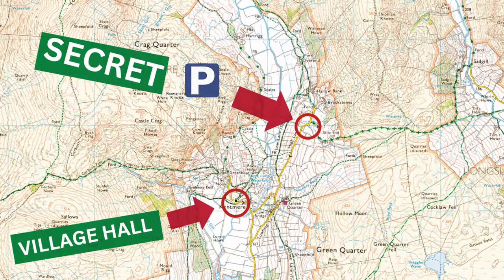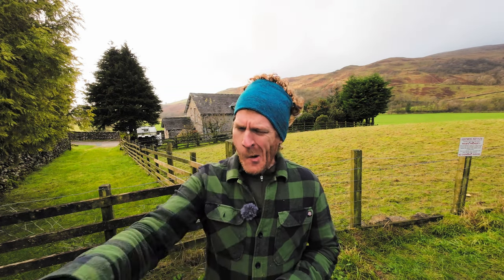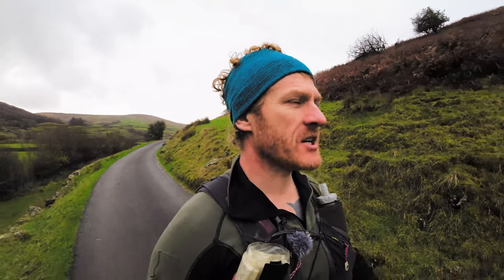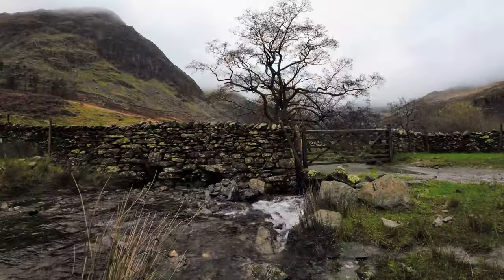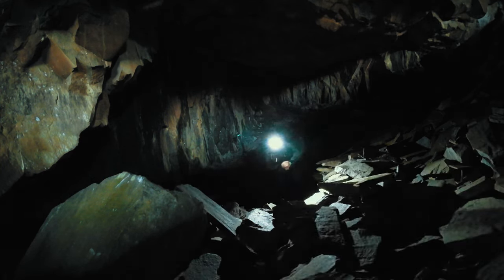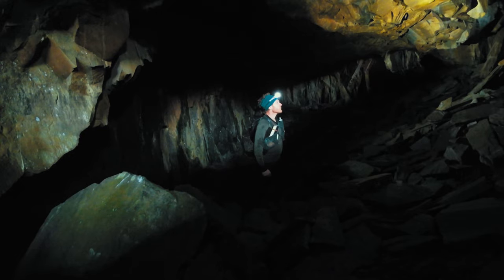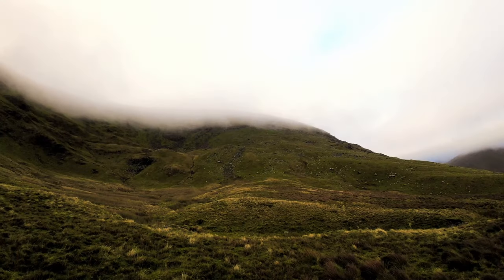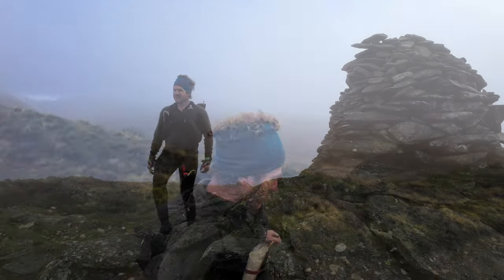LAKE DISTRICT FELL RUNNING | KENTMERE | CAULDRON CAVE | ILL BELL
I head to Kentmere in the south of the Lake District to visit a cave in Cauldron Quarry and run the kentmere Horseshoe. However, due to a knee injury I settle for the summit of Ill Bell instead via a new line I've not take before.